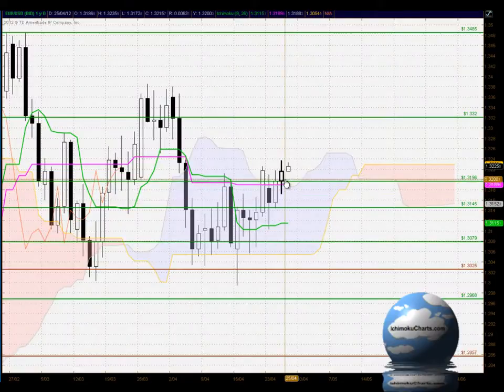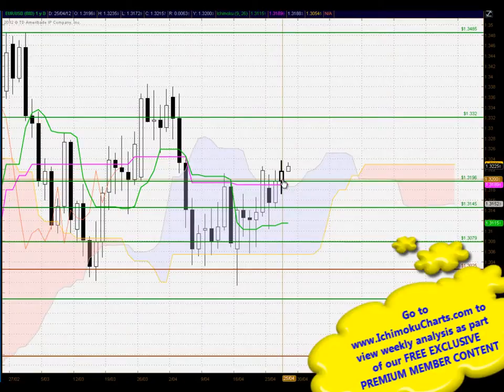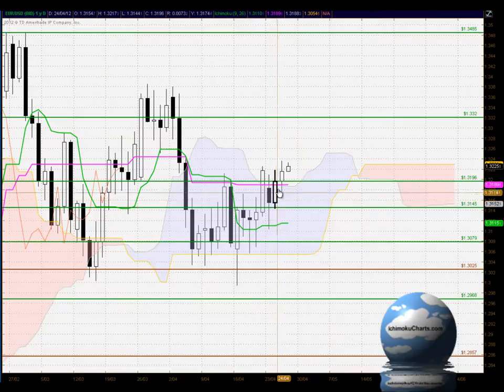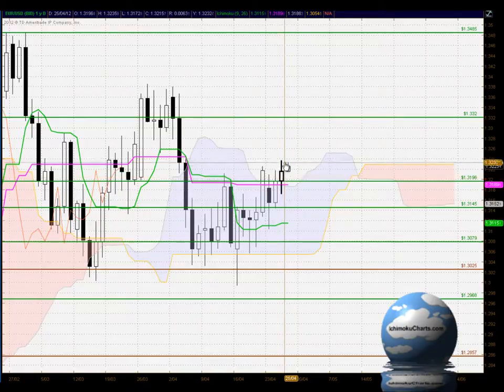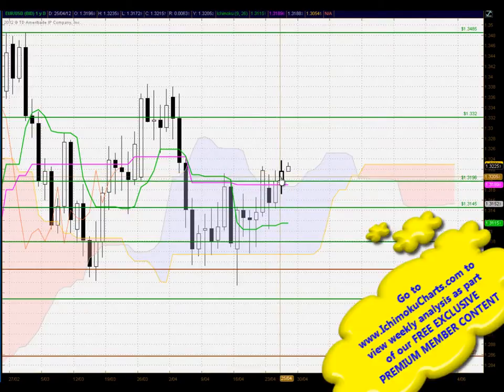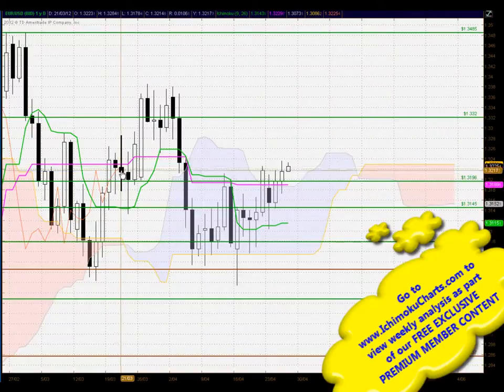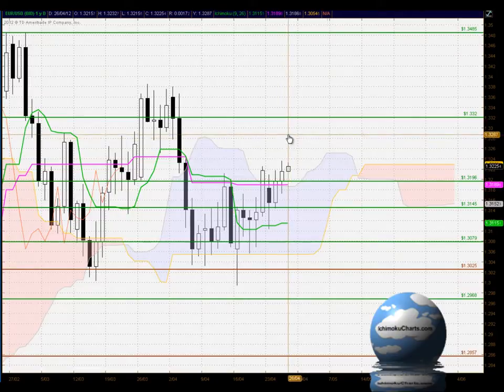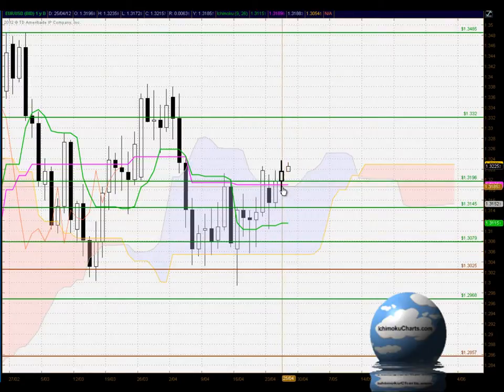Daily EUR/USD FX FREE Ichimoku and Candlestick analysis for April 25th 2012